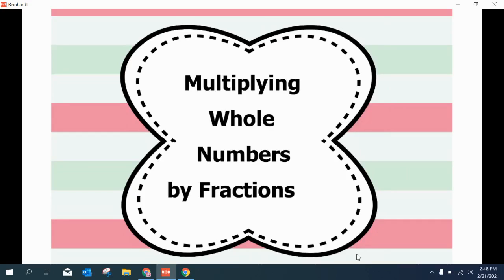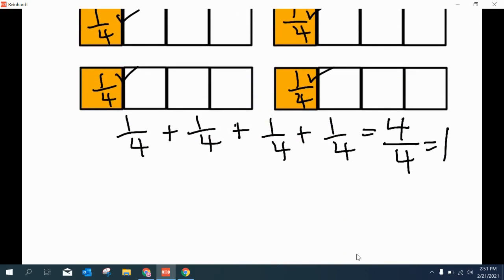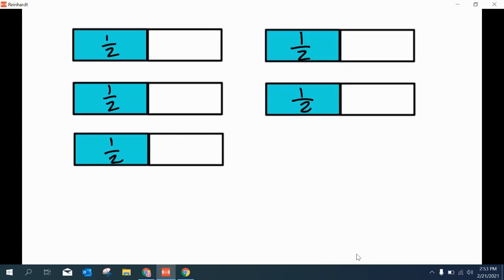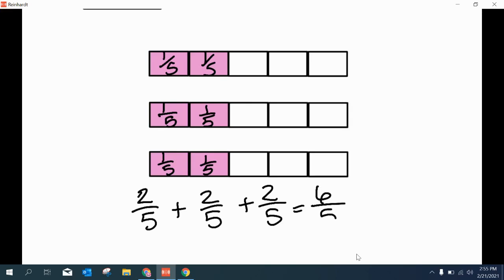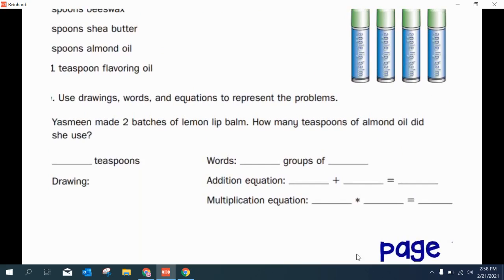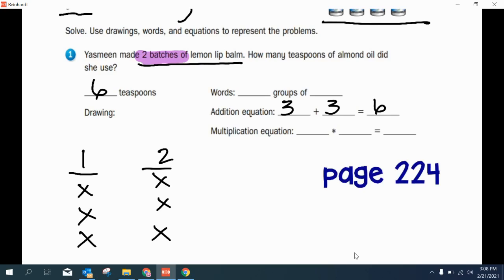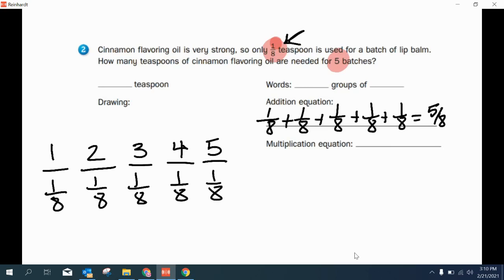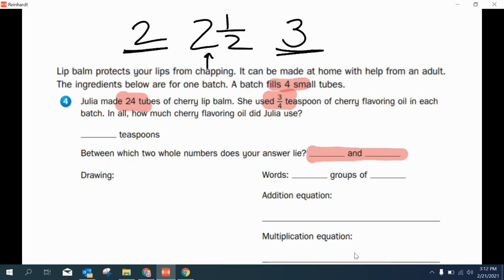EM$ - 4th Grade - 6 13 Multiplying Whole Numbers by Fractions Part 1 and 2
This lesson shows how to multiply a whole number by a fraction.